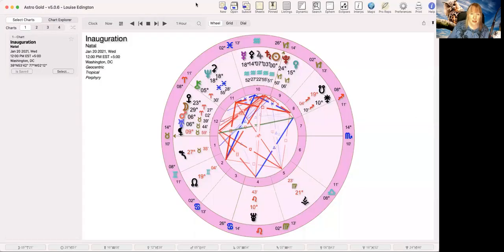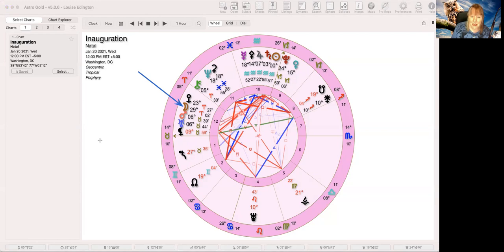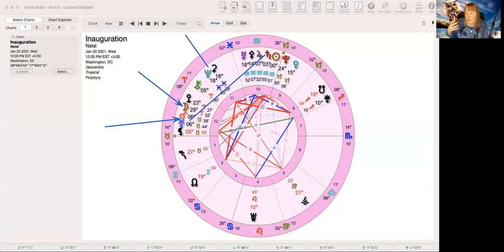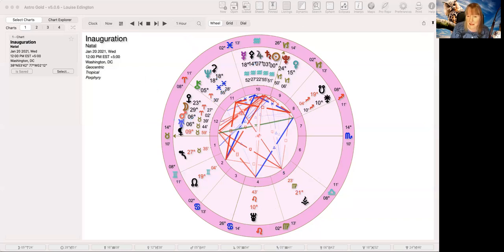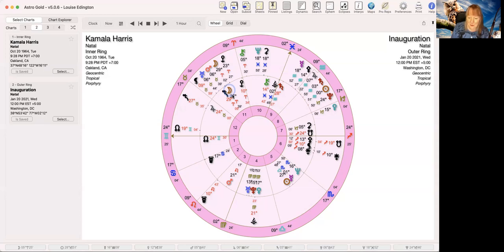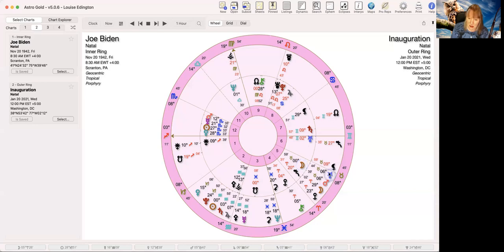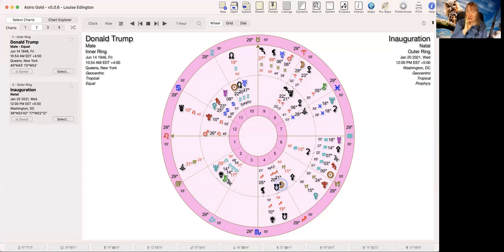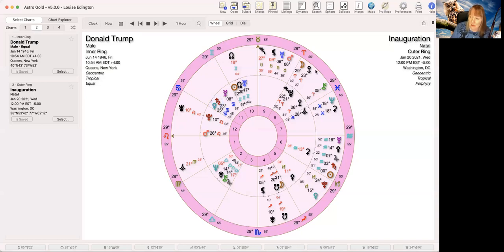Hoots From the Cosmic Owl: Astrology of Inauguration: Explosive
A quick look at the Astrology of the Inauguration is explosive and challenging. I take a look at the chart with the chart of the USA, Biden,  Harris and 45.